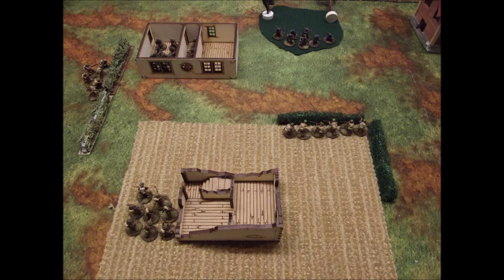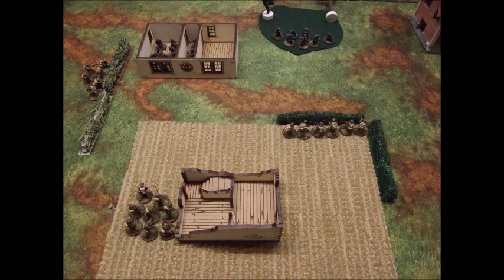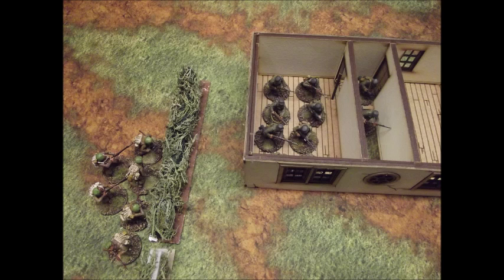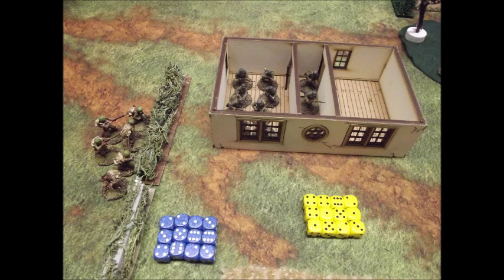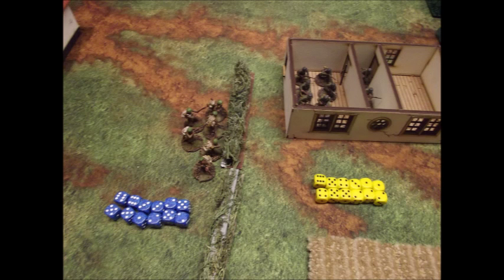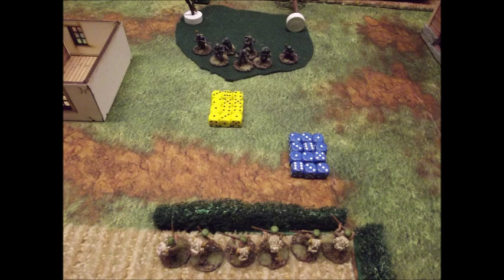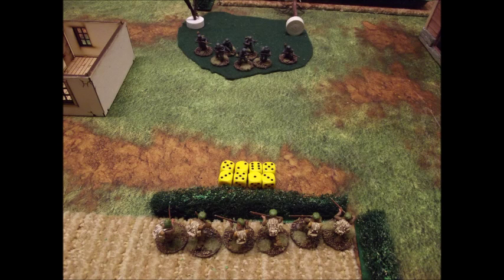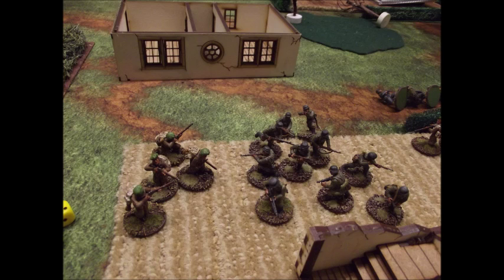Turn 7 -Topic: Tough Fighters- reroll misses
Turn 7 is a segment where I Comment on various aspects of Bolt Action in this episode I discuss how rerolling misses instead of 2 attacks for tough fighters balances infantry.